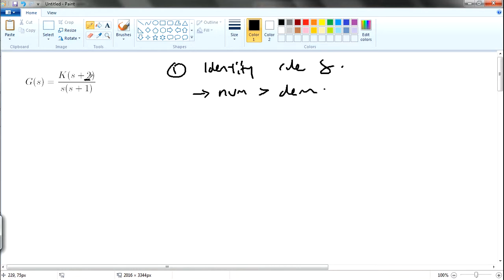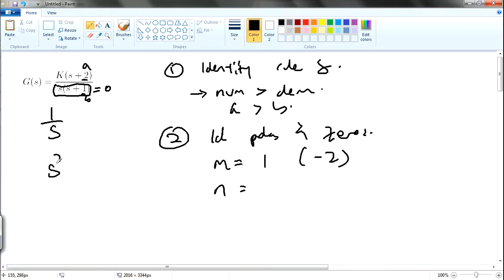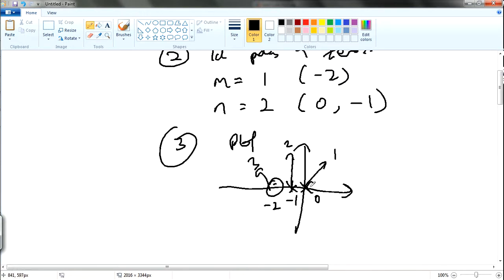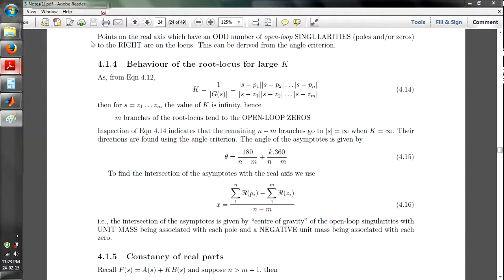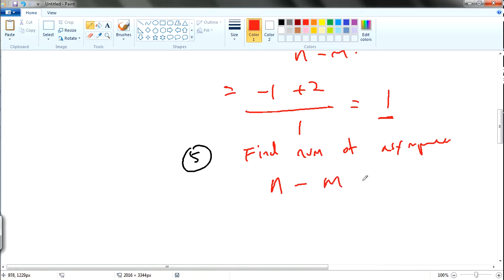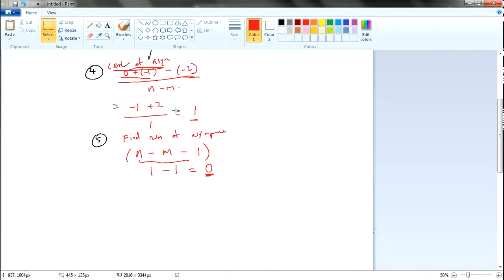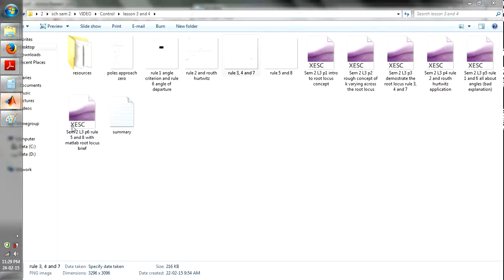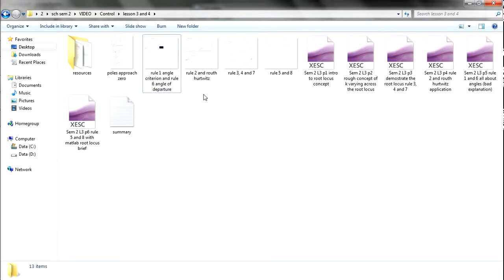Sem 2 L3 p7 simple summary of all the rules by doing a simple question